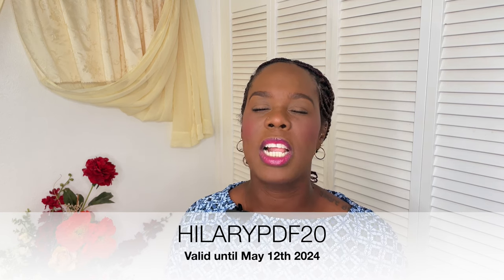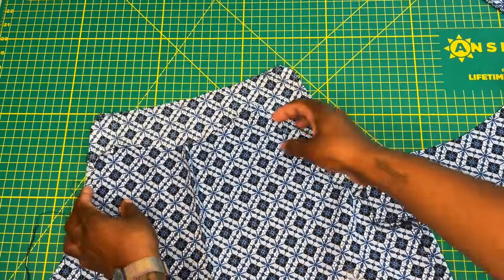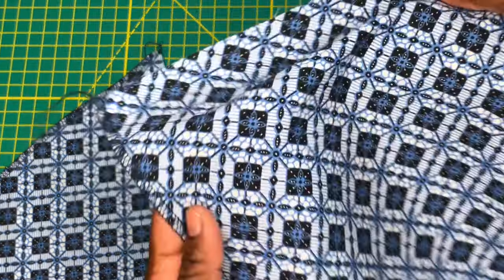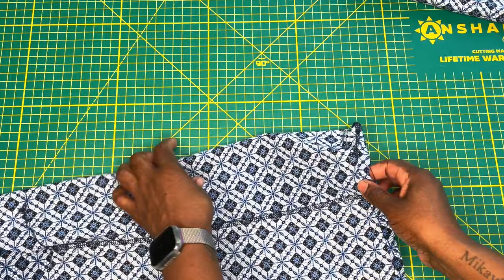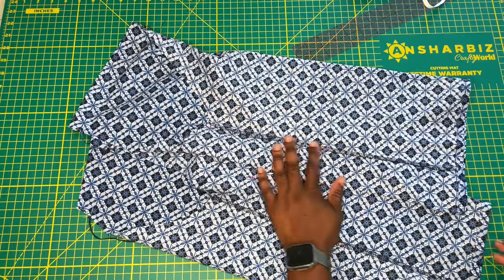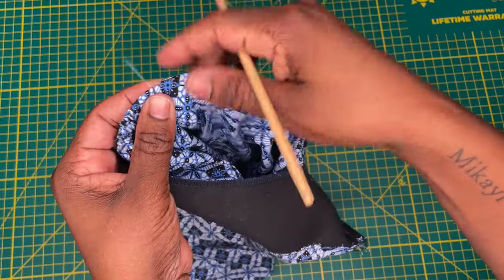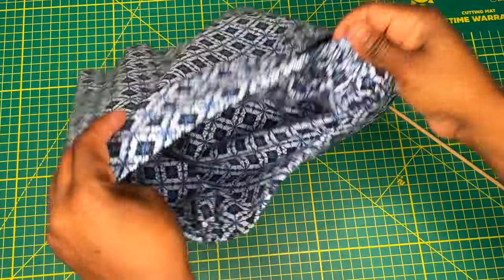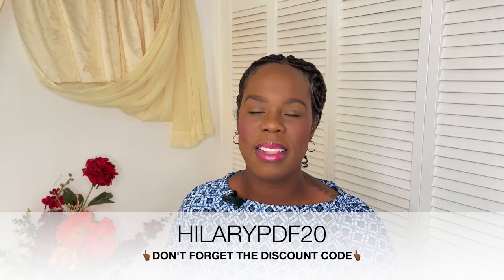❣️Sew With Me: Tessuti HILARY Top + DISCOUNT CODE | Make Nine challenge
Hey Stitchers!
I'm back to share my 'Sew With Me' of the Hilary Top by Tessuti Fabrics. I had never tried one of their patterns before but dived head first as part of the Make Nine Challenge for 2024! I enjoyed the first sew so much, I made a second version and recorded this sew a long!

Tessuti has offered me a 20% off code for the purchase of the HILARY TOP only: ✨HILARYPDF20✨ and it's valid until MAY 12 2024!! If you wanna give this pattern a try, now would be the perfect time!!!

*This is NOT an affiliate code... just a very kind offer from Tessuti and is not valid for any of their other patterns.

Feel free to use the chapters 👇🏾  to find what you wanna see!

📌CHAPTERS:
0:00 - 4:13 INTRO
4:14 - 5:01 Pattern Pieces
5:02 - 7:05 Assembling the Bodice
7:06 - 13:07 The Facing
13:08 - 24:36 - The Sleeve
24:37 - 26:48 Attaching the Sleeve to Bodice
26:49 - 30:31 Attaching Facing to Sleeve
30:32 - 31:23 Preview of Bodice
31:24 - 32:10 FIT
32:11 - 35:28 Making the Peplum
35:29 - 37:03 Attaching the Peplum to Bodice
37:04 - 37:14 Note about the Casing
37:15 - 38:33 Another Fit
38:34 - 38:55 THE REVEAL
38:56 - 39:54 OUTRO

XoXo
Kris

Love Notions Ambassador Code - unsewcial

*AD : Some of these links are affiliate links, meaning, at no additional cost to you, I might earn a little extra if you click and make a purchase. Thanks in advance 🩷